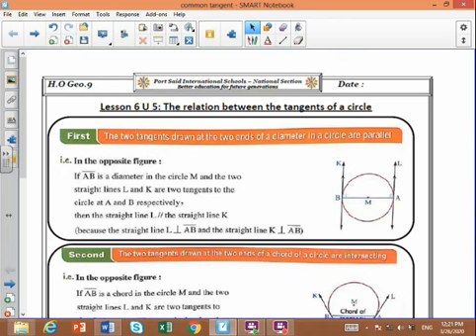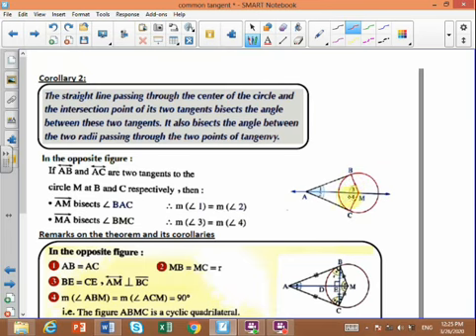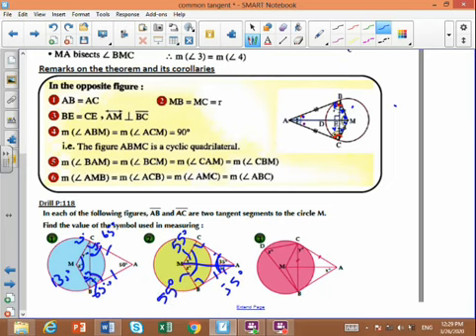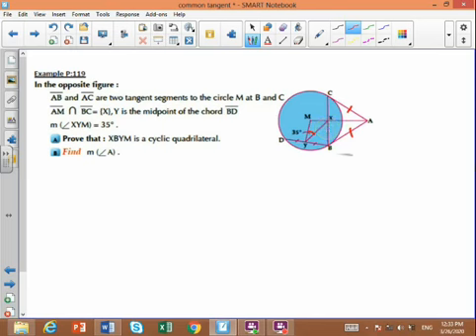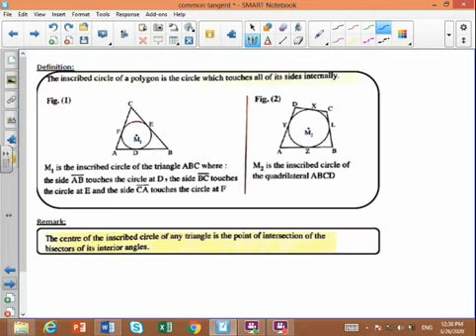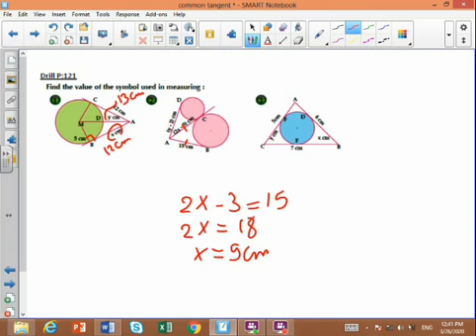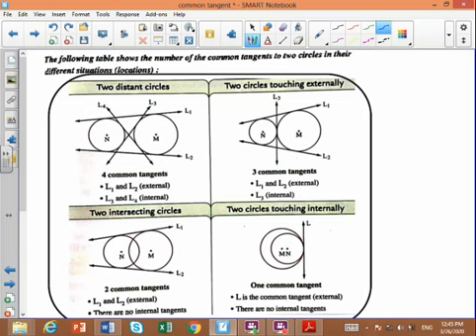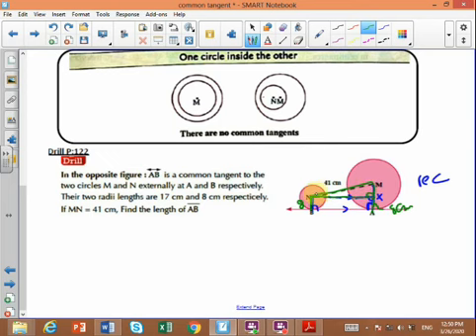Math G9 : Lesson 6 Unit 5 (The relation between the tangents of the circle)